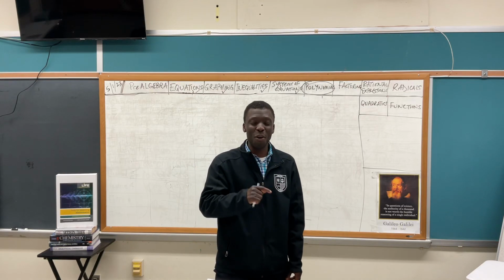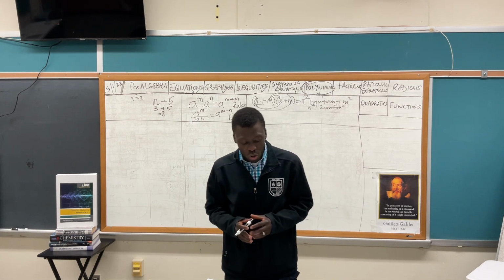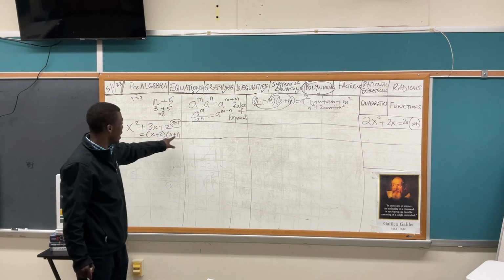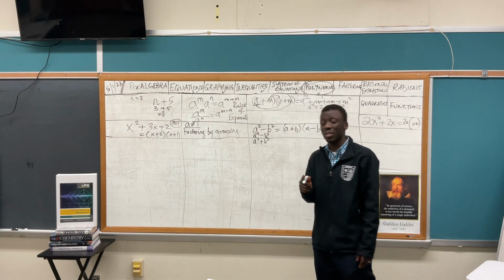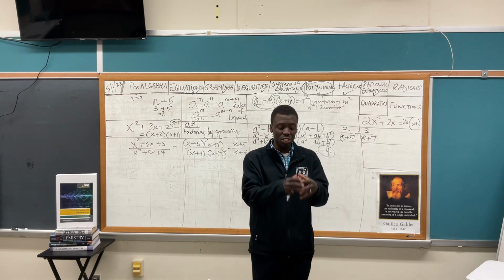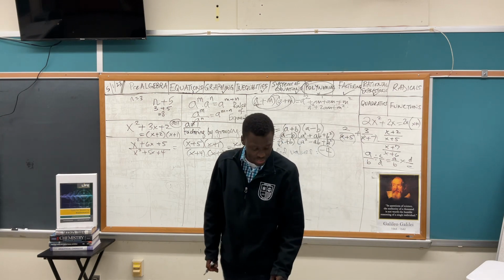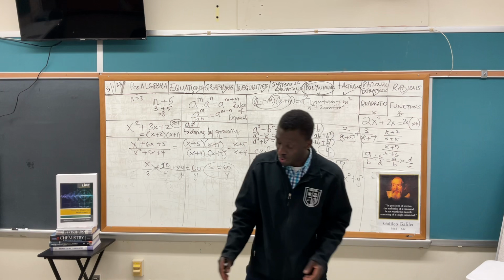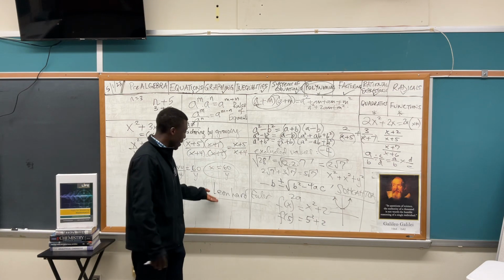Learn the second half of Algebra 1 in 12 Minutes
First Half of Algebra -